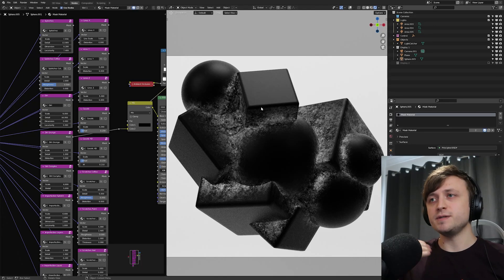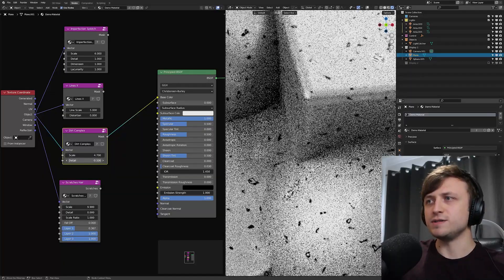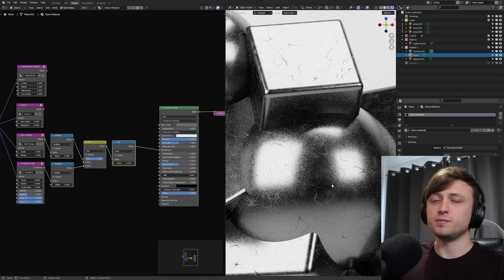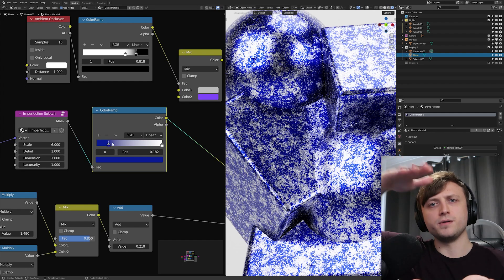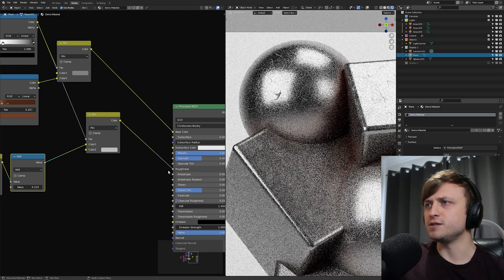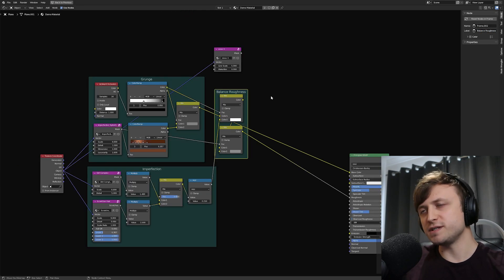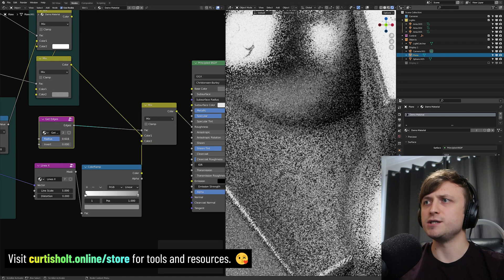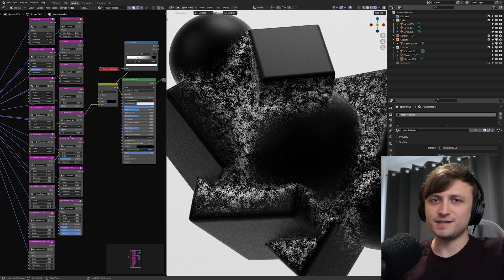New Procedural Patterns Pack for Blender!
Talking about my new Procedural Patterns pack for Blender.

00:00- The New Procedural Patterns Pack
00:50 - What We Will Make
01:25 - Setting Up The Material
02:59 - Creating an Imperfection Effect
05:12 - Creating a Grunge Effect
09:03 - Balancing Roughness and Grunge
10:34 - Enhancing Imperfections with Grunge Mask
11:58 - Organization Break
12:29 - Creating Edge Wear / Masks
15:19 - Finishing the Material
15:57 - Putting it to the Test
16:34 - Try it for Yourself
17:09 - Closing Thoughts
17:21 - Outro